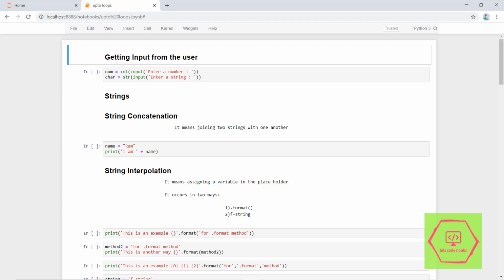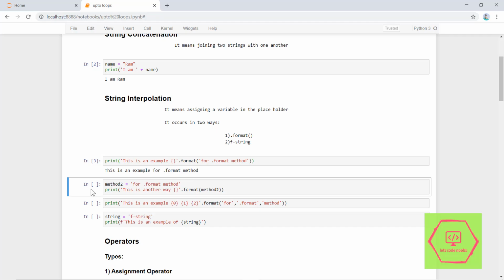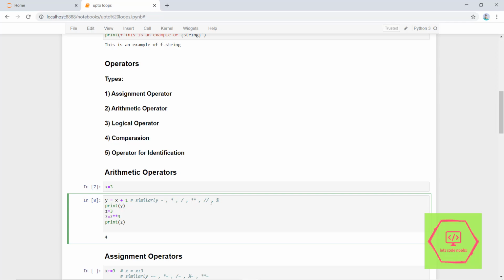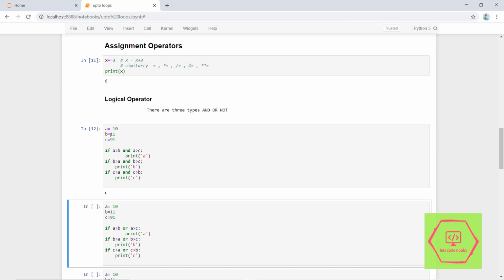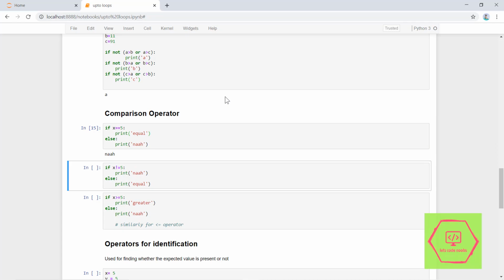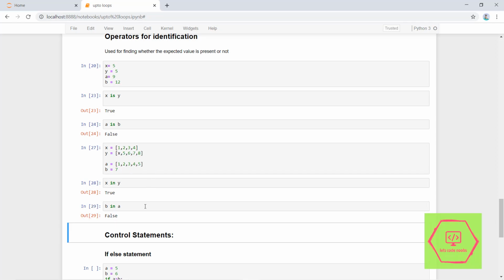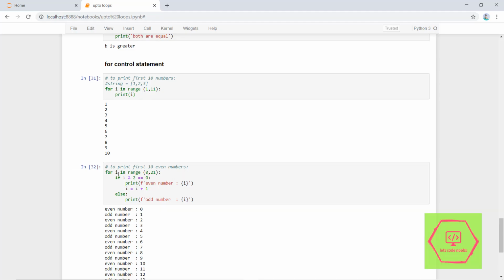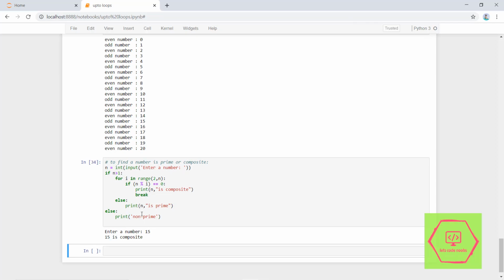Python made easy for beginners | STRING OPERATIONS, IF ELIF STATEMENTS AND FOR LOOP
Python made easy for beginners . This video is about string operations i.e string concatenation, various operations and control statement, if ,elif syntax and for loop syntax in python programming language , covered basics of for loop continued some other parts in the next video various operations in string . String operations play a vital role in python. All are covered in very simple and understandable way , it is thought in a way that inexperienced programmers can also easily understand it. Post what you got in the comment section.